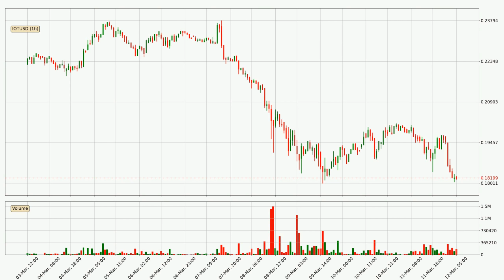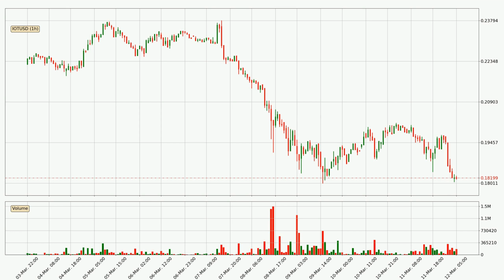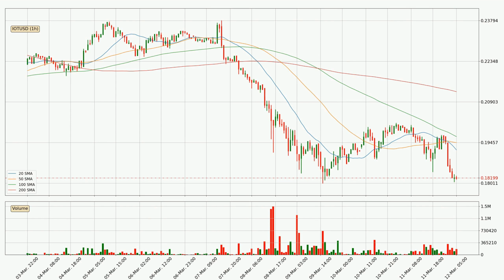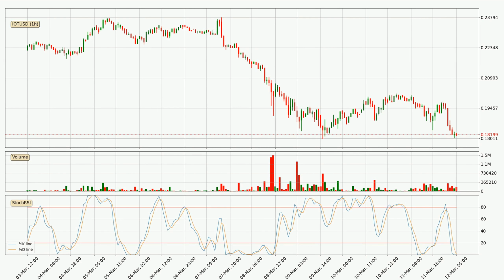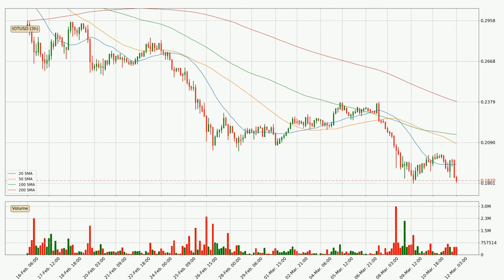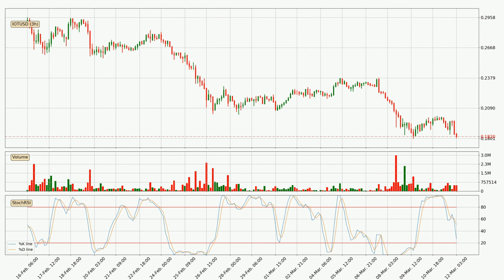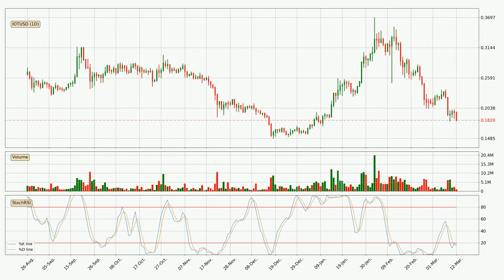IOTA Down 8.2% 🔥. Further Move Down For IOTUSD?? | FAST&CLEAR | 12.Mar.2020